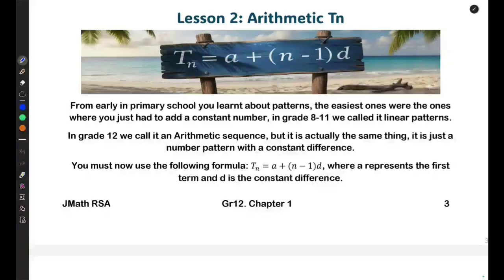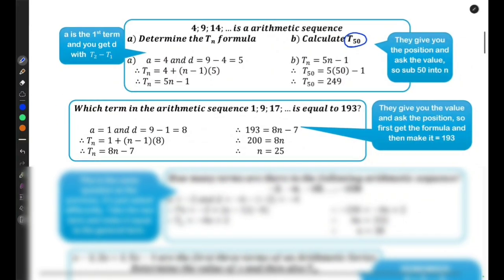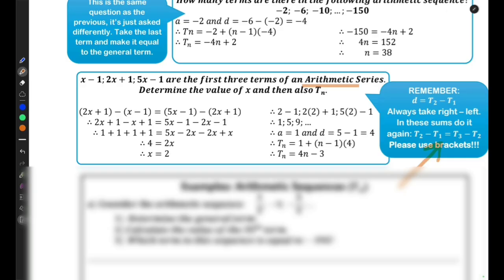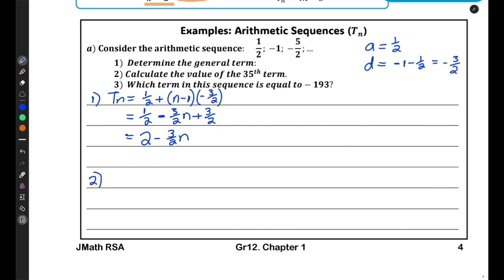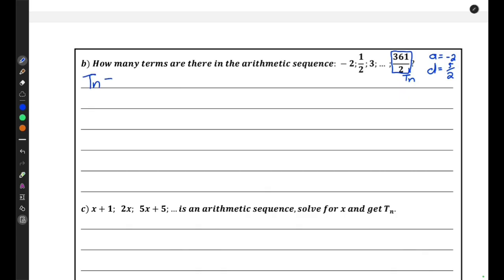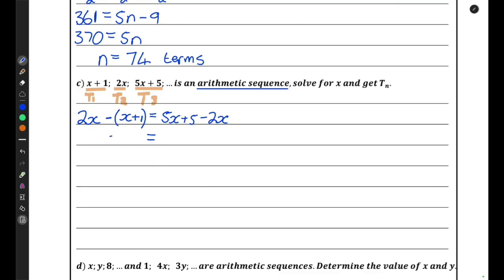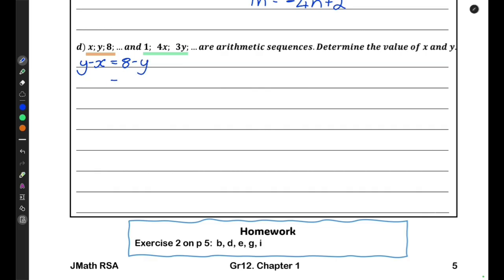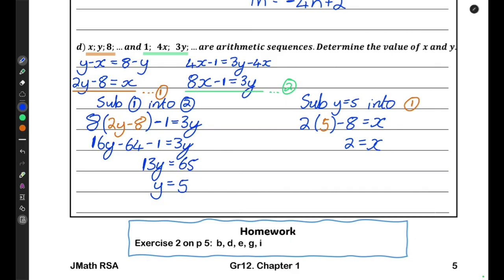GR 12 1.2 Arithmetic Sequence Tn=a+(n-1)d